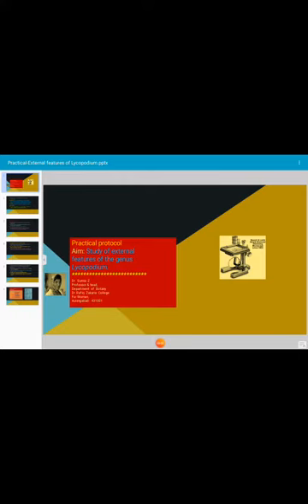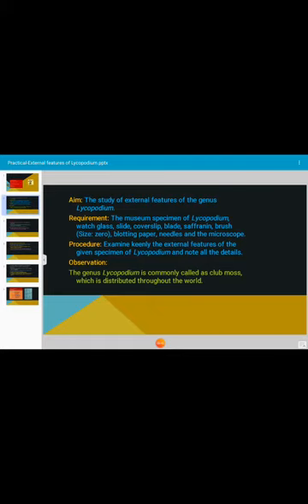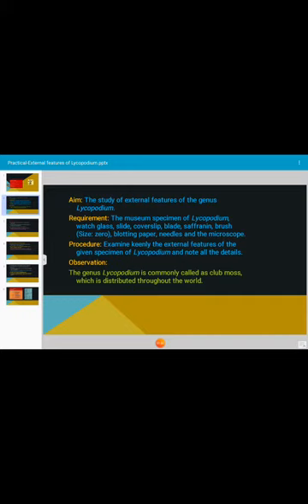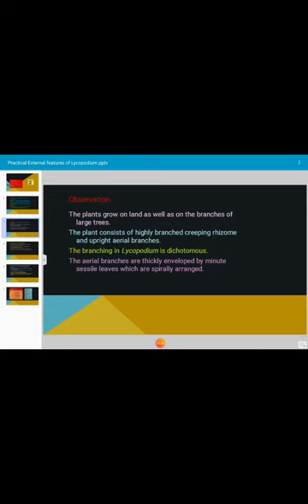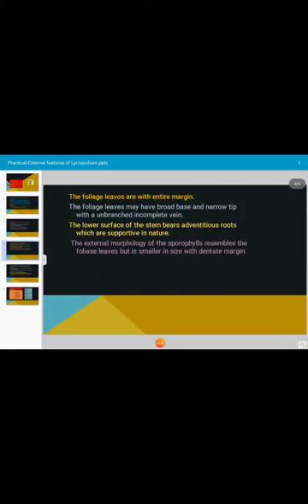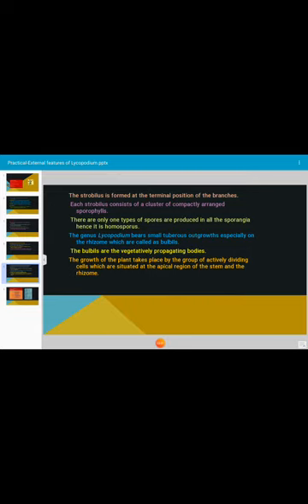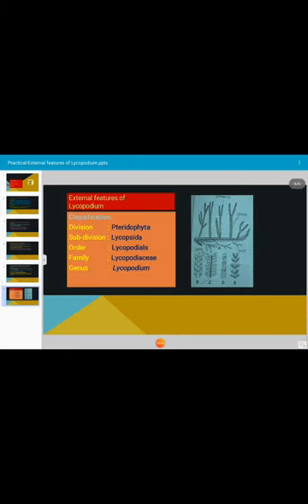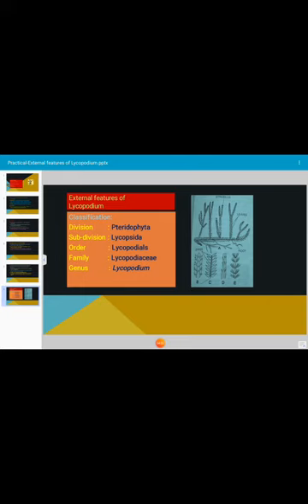Practical Protocol, Aim: Study of external features of the genus Lycopodium, sumia fatima Z.24